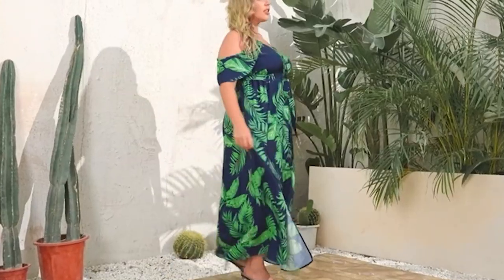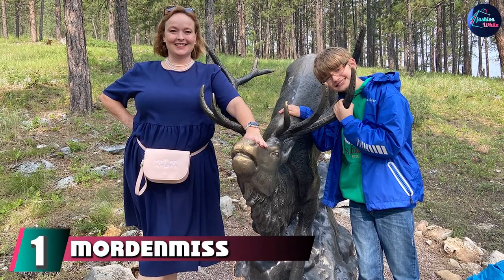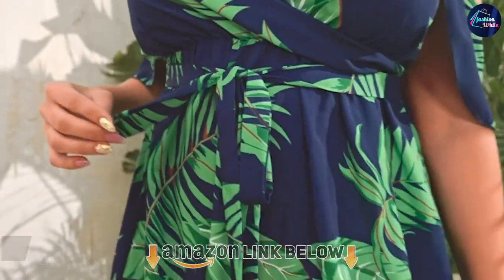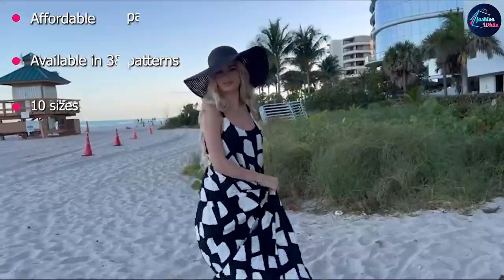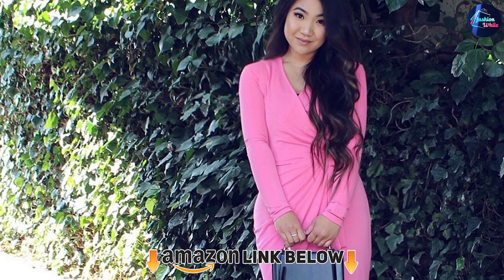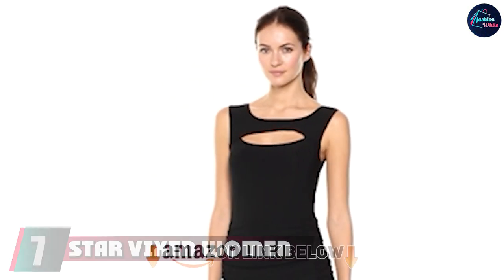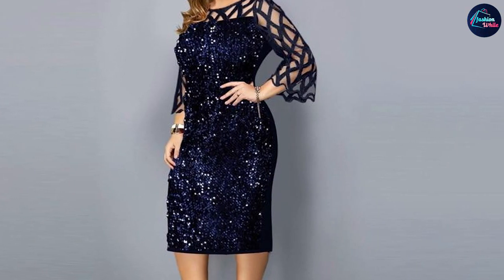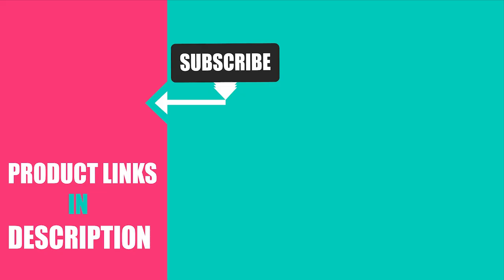Top 10 Plus Size Mother of the Bride Dresses in 2024 (Buying Guide)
Links to the Best Plus Size Mother of the Bride Dresses we listed in today's Plus Size Mother of the Bride Dresses Review video & Buying Guide:

1 . Mordenmiss Cotton Linen Dress with Pockets
2 . Milumia Cold Shoulder Floral Maxi Bohemian Split Dress
3 . YESNO Swing Dress
4 . Daily Ritual Women’s Plus Size Jersey Sleeveless Gathered Dress
5 . Lark & Ro Women’s Plus Size Long Sleeve Wrap Dress
6 . Angie Juniors’ Plus-Size Spice Printed Bell-Sleeve Dress
7 . Star Vixen Women’s Plus Size Sleeveless Peekaboo Rouched Bodycon Dress
8 . L. Fashions Women’s Plus Size Lace and Sequin Fit and Flare Dress
9 . Star Vixen Women’s Plus Size STR Ponte Fit n flare Peasant Ruffle Dress
10 . Eliza J Women’s Plus Size Halter Maxi Dress
What are the Best Plus Size Mother of the Bride Dresses in 2024?

In today's video we reviewed the Top 10 best Plus Size Mother of the Bride Dresses on the market in 2024. We made this list based on our personal opinion and we ranked them in no particular order, after doing our research based on their prices, quality, durability, brand reputation and many more.

After watching this video you will know which are the best budget, top selling and top rated Plus Size Mother of the Bride Dresses on the market today.

If you choose from this list you can be sure that you buy one of the best Plus Size Mother of the Bride Dresses available today.